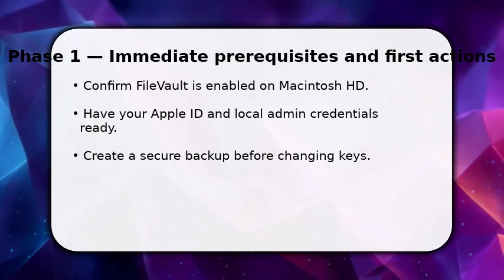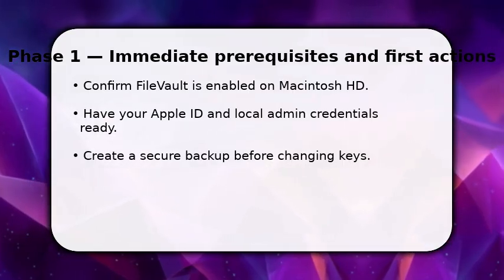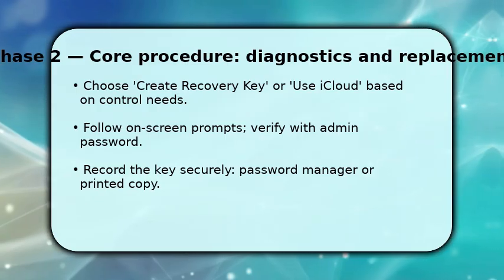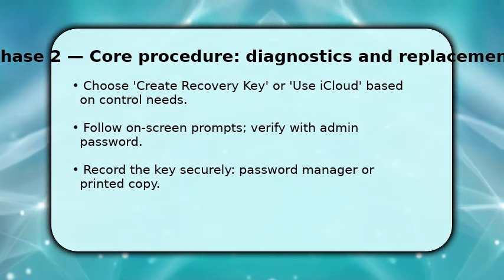How to Get Recovery Key for Macintosh Hd - Full Guide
How to Get Recovery Key for Macintosh Hd - Full Guide | 🔒 Surfshark VPN Deal — Stay private and secure. $1.99/mo + 3 Months Free ▸

Learn the essential steps to retrieve your Macintosh HD recovery key, ensuring you can access and restore your system when needed. This comprehensive guide covers everything from locating hidden files on macOS to using built-in utilities for data retrieval.

Macintosh HD Recovery Key, Retrieve Mac OS X Firmware Password,